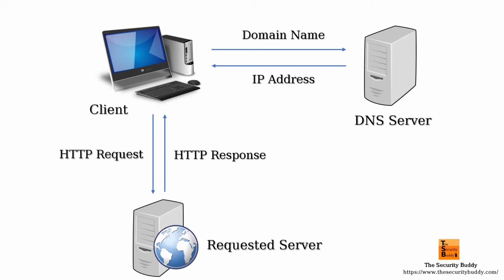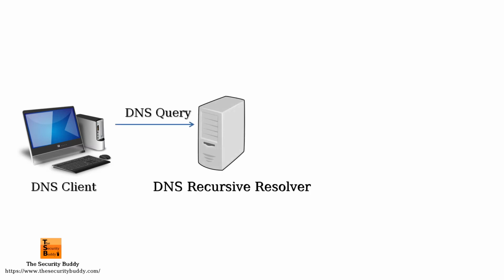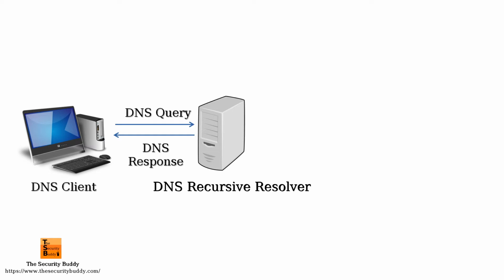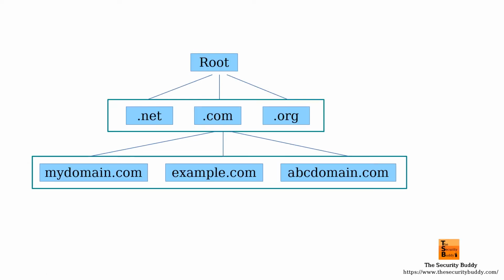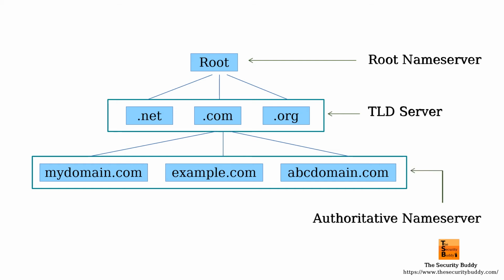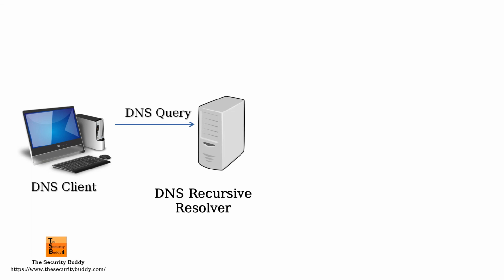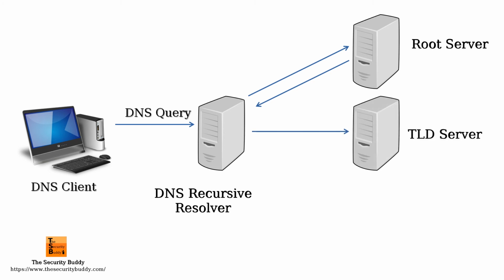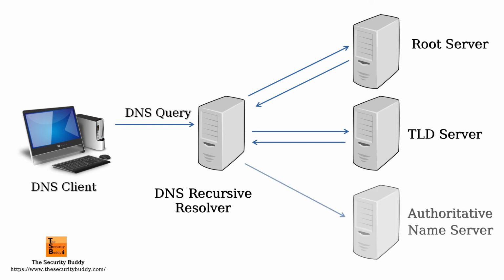How does the Domain Name System (DNS) work?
This video explains how the Domain Name System (DNS) works. Interested viewers may find the following links useful:

How does the Domain Name System (DNS) work? - The Security Buddy